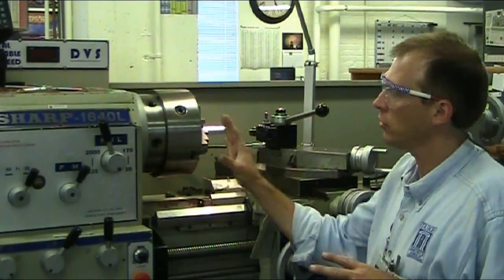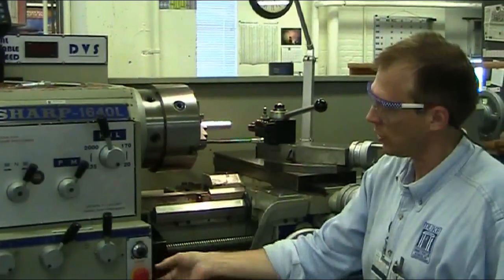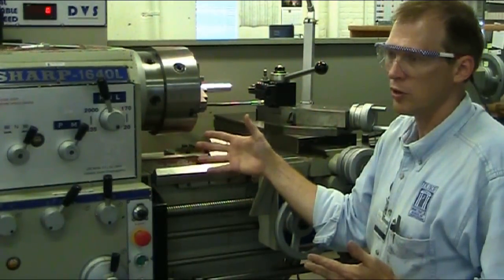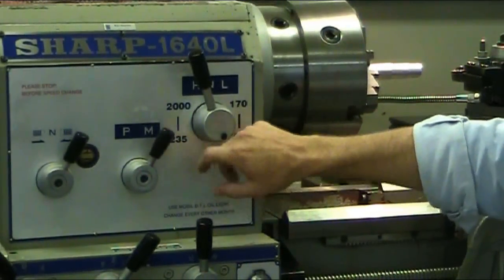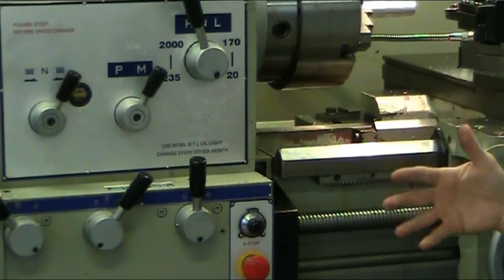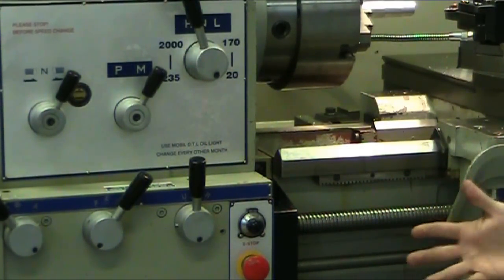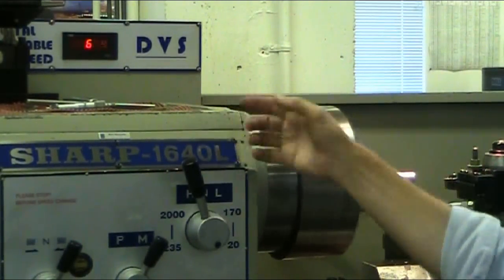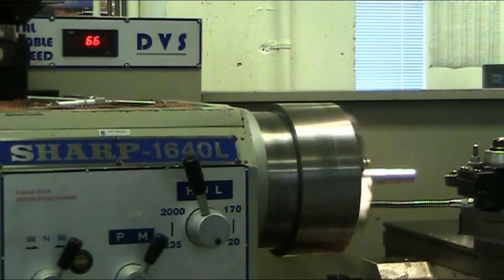Setting the RPMs on the Lathe